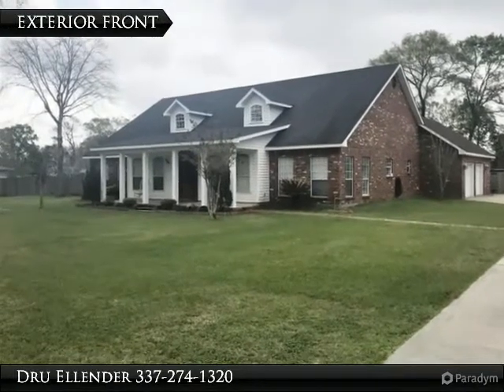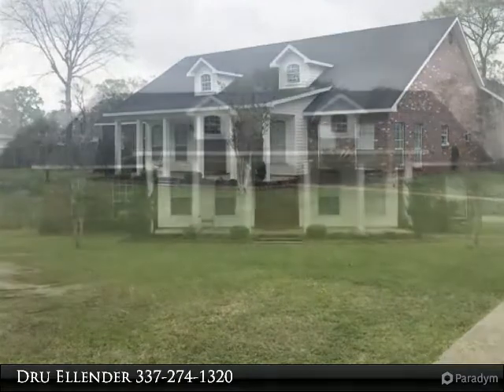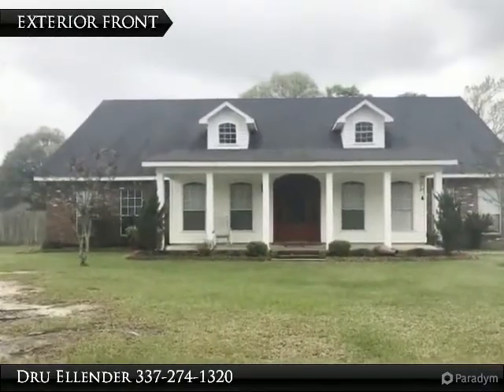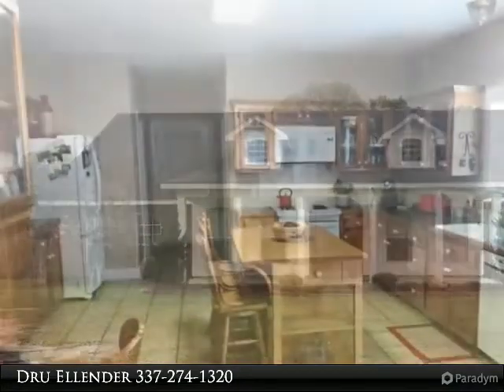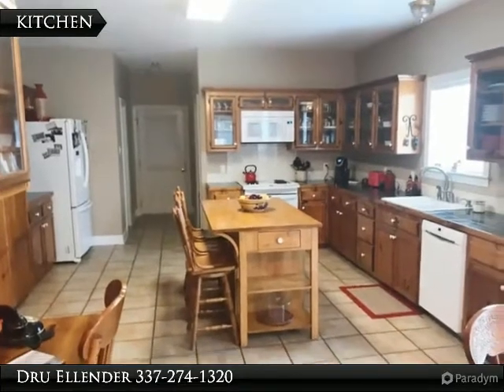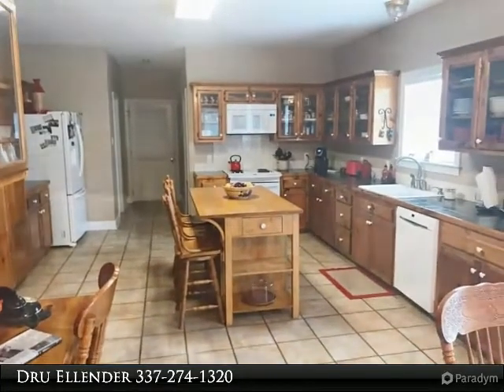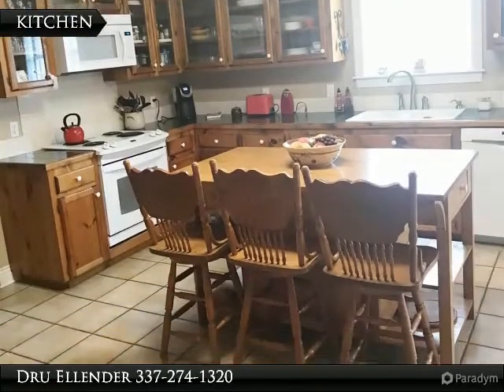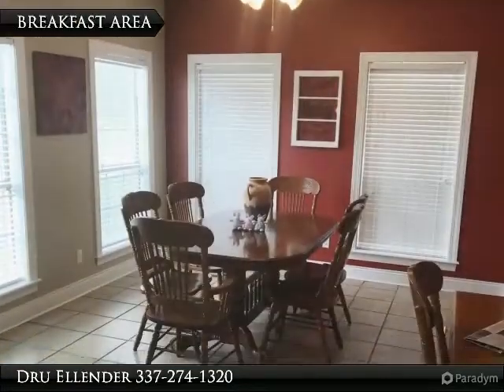1415 Southern Oaks Drive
Wonderful, large 3 bedroom, 2.5 bathroom home in Carlyss featuring a large living room with wood burning fireplace, open kitchen with breakfast area, formal dining room, sunroom in back overlooking back patio and pool, all nice size bedrooms, and a large(30x17) game room upstairs. Large fenced in backyard with storage shed, covered patio, and inground pool. Located on a dead end quiet street in a great neighborhood.

Presented By:
Dru Ellender, Coldwell Banker Gallerie Realty